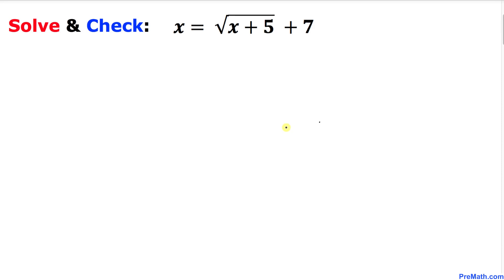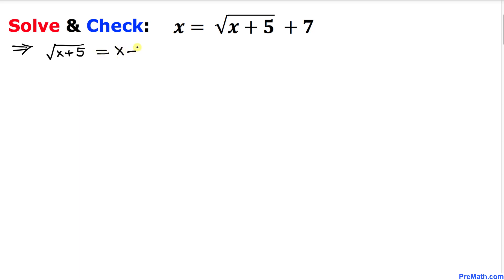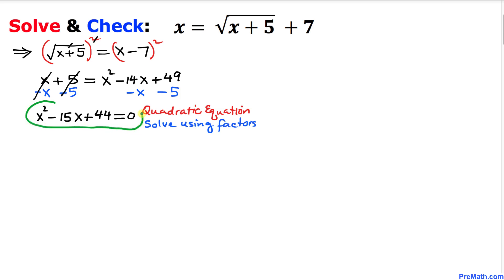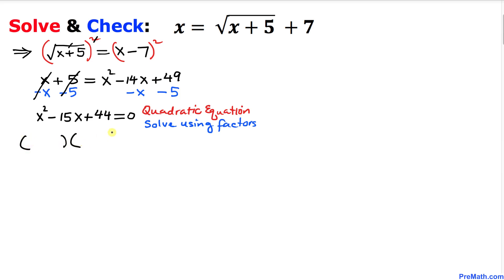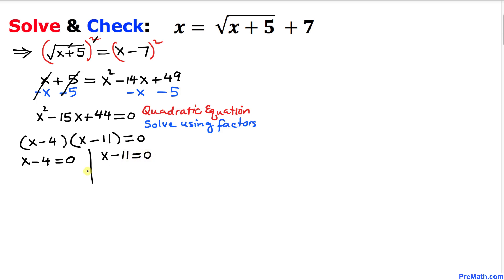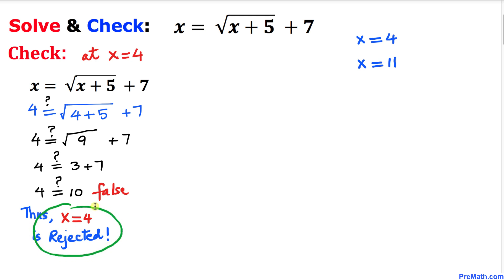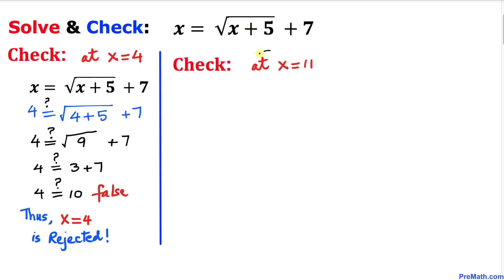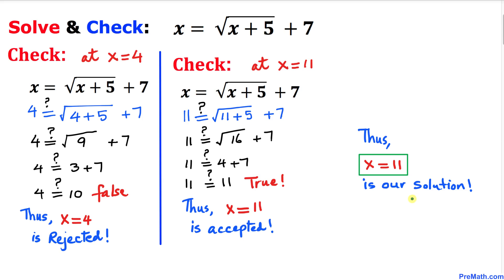Solve & Check this Radical Equation | Step-by-Step Tutorial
Learn how to find solutions and check x = √(x + 5) + 7 by using factoring. Fast and easy explanation by PreMath.com